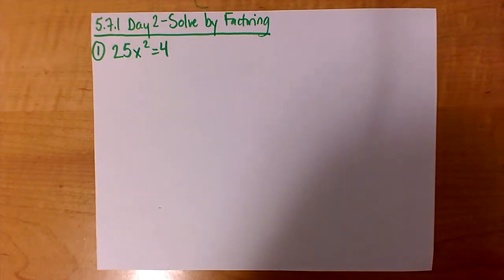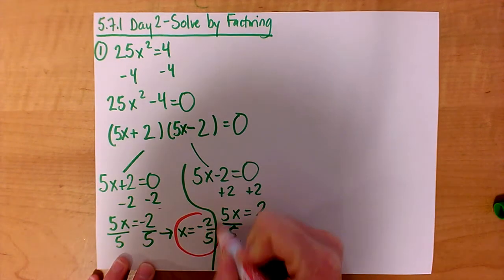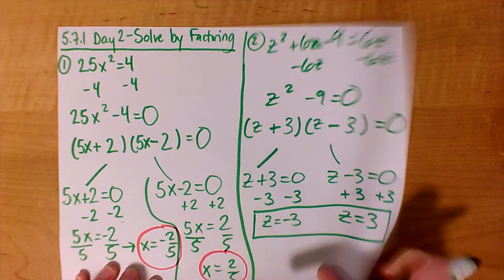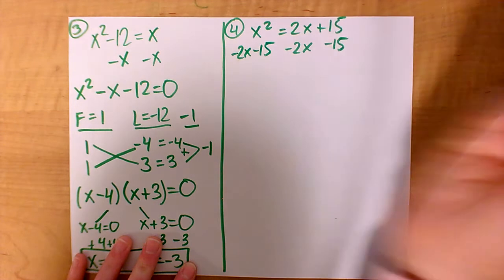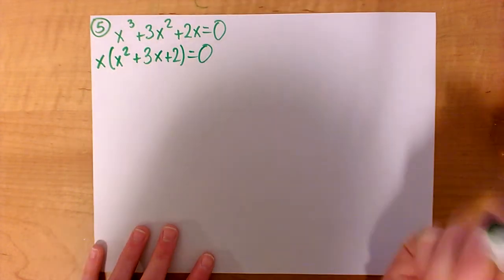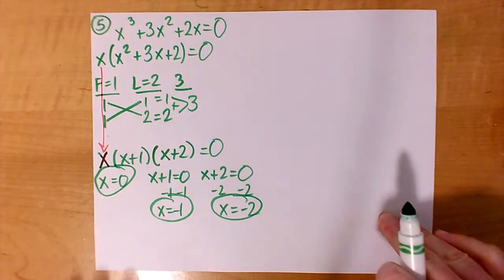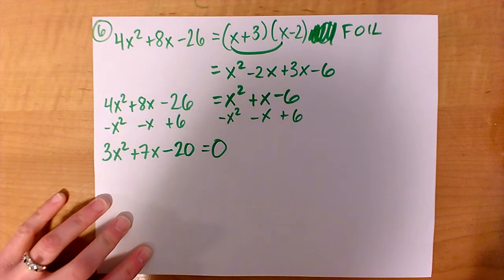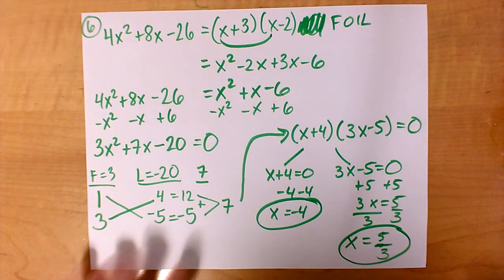Algebra 2 Part 1, Section 5.7.1 Day 2